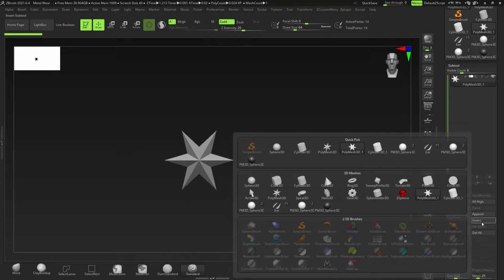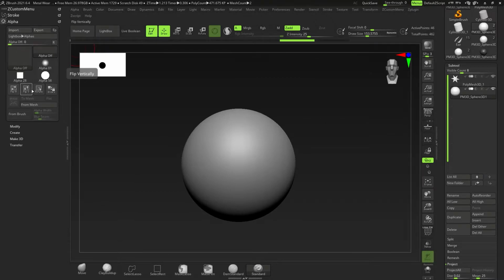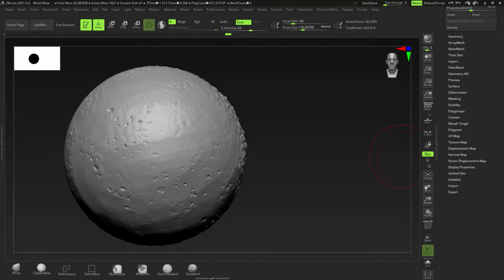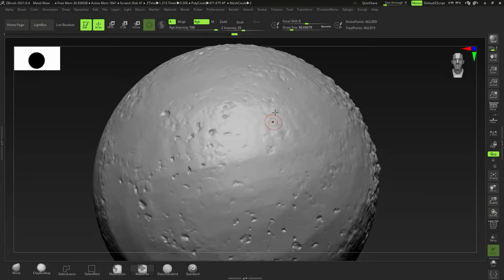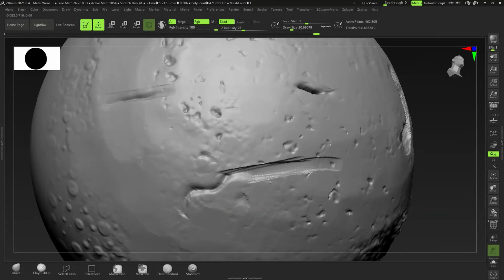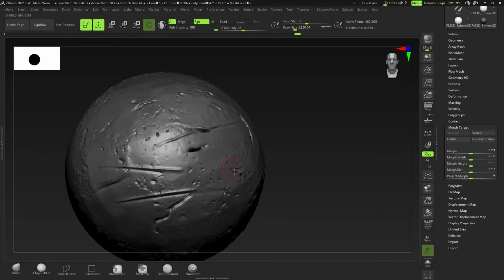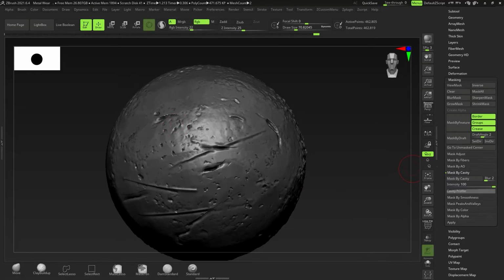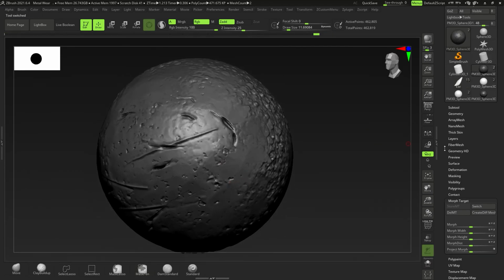ZBrush Quick Tip Series: How to Create Metal Wear and Tear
A quick tip video for really easy wear and tear creation on metallic surfaces!